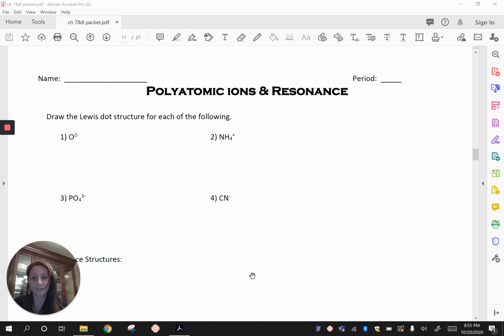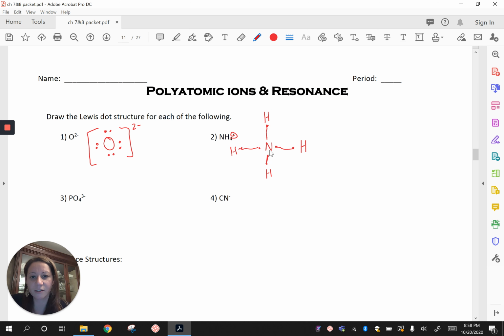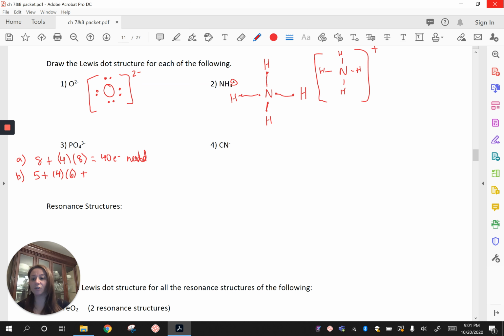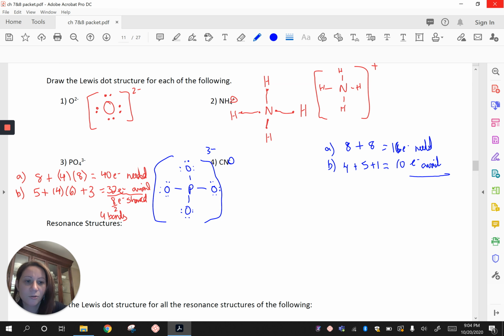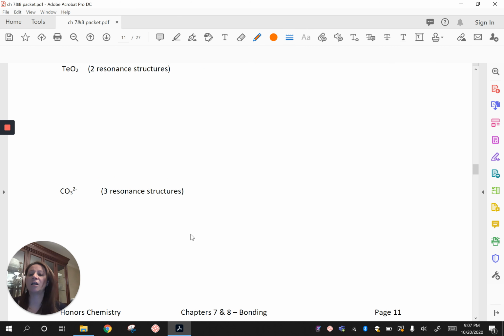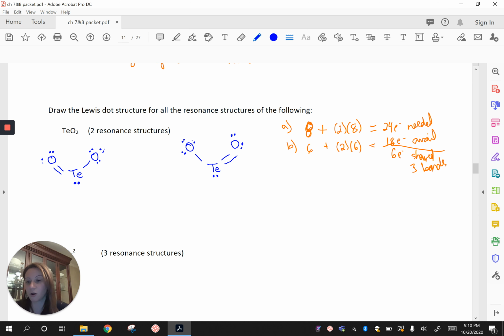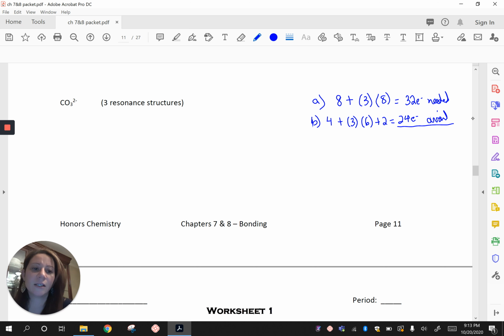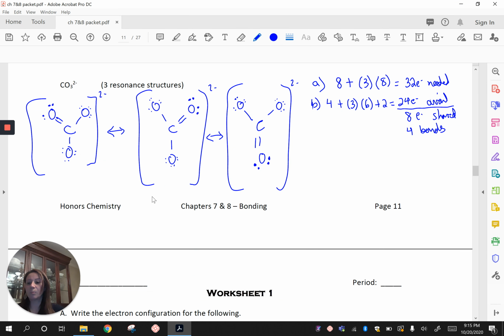Hon Chem - Bonding - Resonance - Part 9 of 9